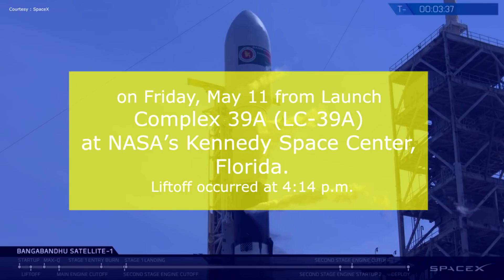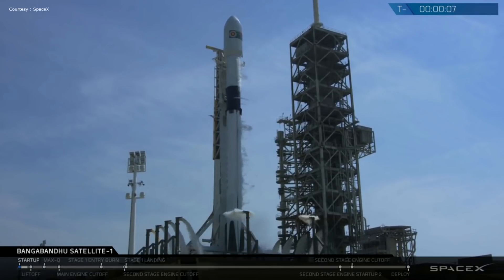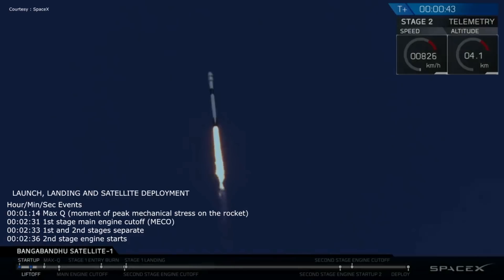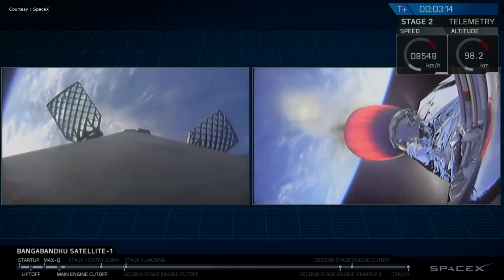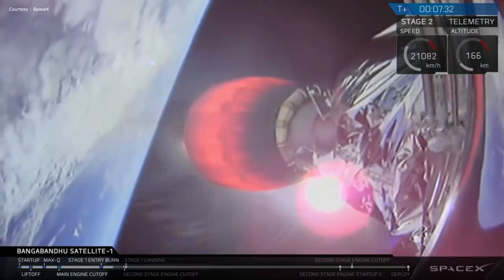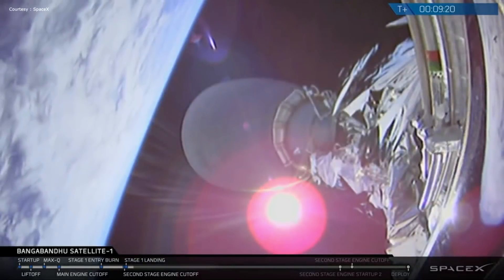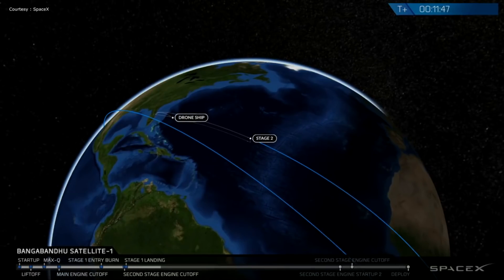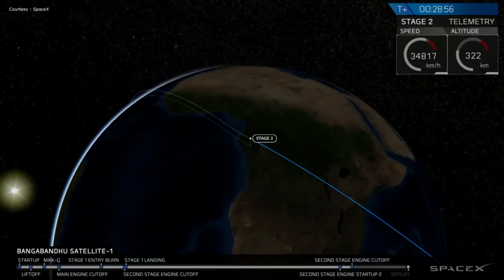SpaceX launches new Falcon 9 Block 5 rocket I Live Streamed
On Friday, May 11th at 4:14 p.m. EDT, SpaceX successfully launched Bangabandhu Satellite-1 from historic Launch Complex 39A (LC-39A) at NASA’s Kennedy Space Center in Florida. Following stage separation, Falcon 9’s first stage successfully landed on “Of Course I Still Love You,” SpaceX’s droneship stationed in the Atlantic Ocean.

Falcon 9 delivered Bangabandhu Satellite-1 to a geostationary transfer orbit and the spacecraft was deployed approximately 33 minutes after liftoff. The Bangabandhu Satellite-1 mission served as the first flight of Falcon 9 Block 5, the final substantial upgrade to SpaceX’s Falcon 9 launch vehicle. Falcon 9 Block 5 is designed to be capable of 10 or more flights with very limited refurbishment as SpaceX continues to strive for rapid reusability and extremely high reliability. You can watch a replay of the launch below and find more information about the